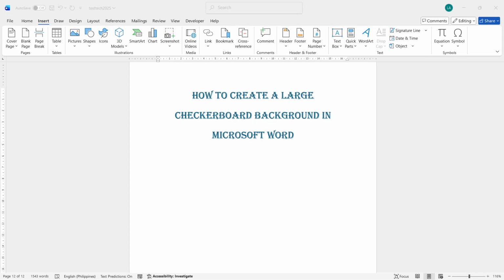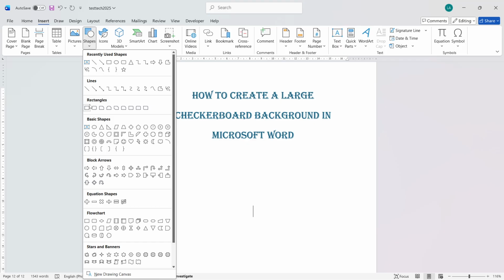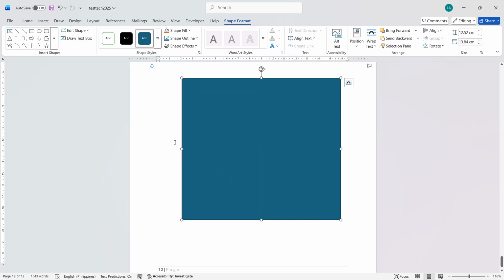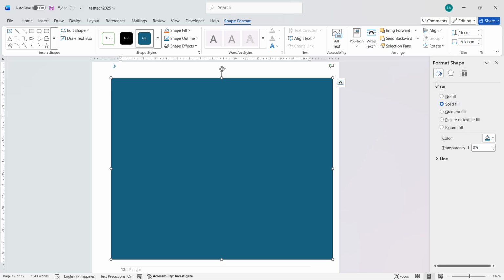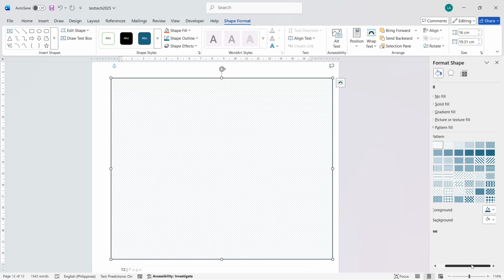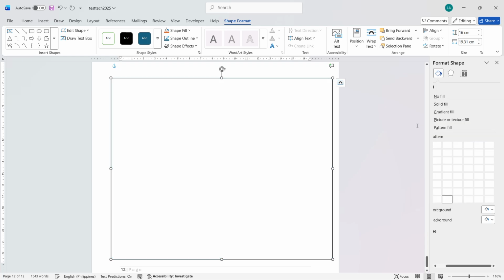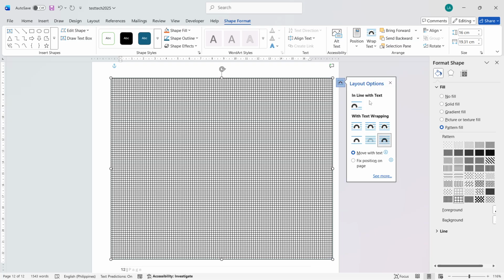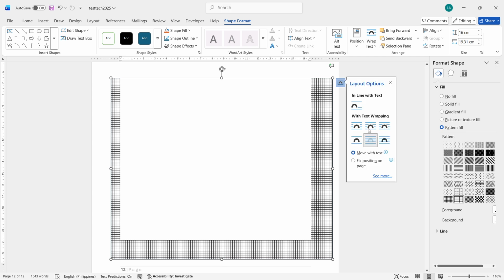How to Create a Large Checkerboard Background in Microsoft Word [2026 Guide]